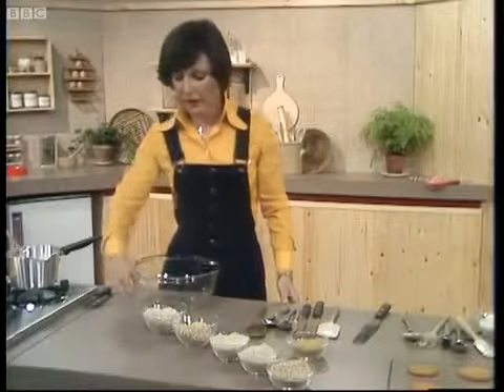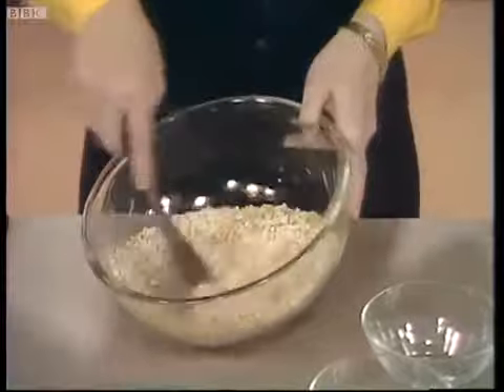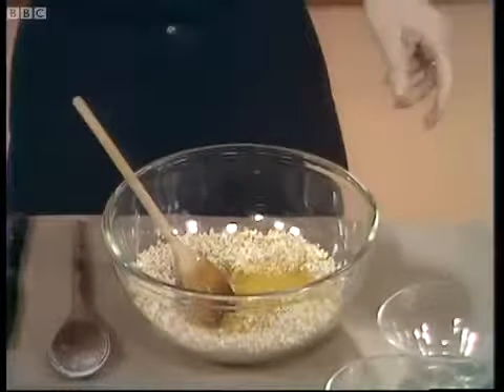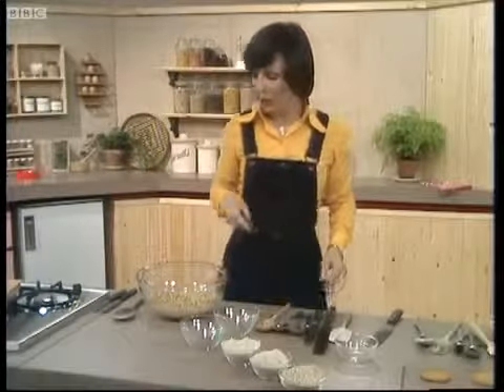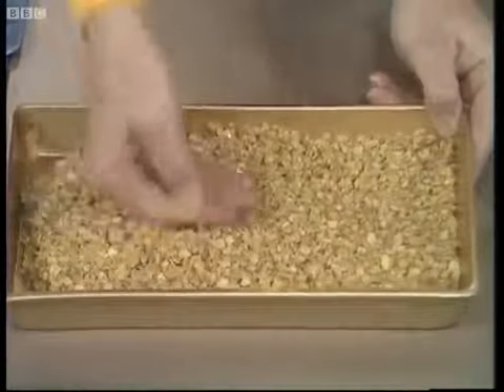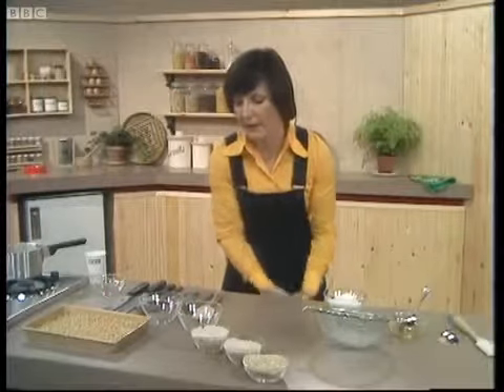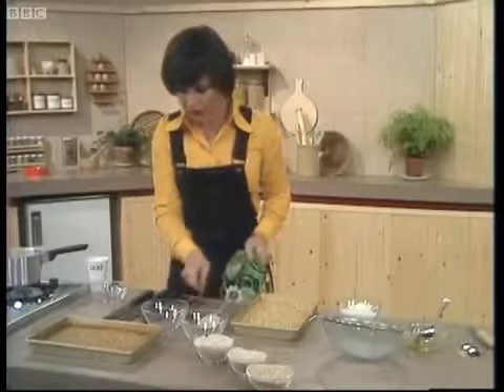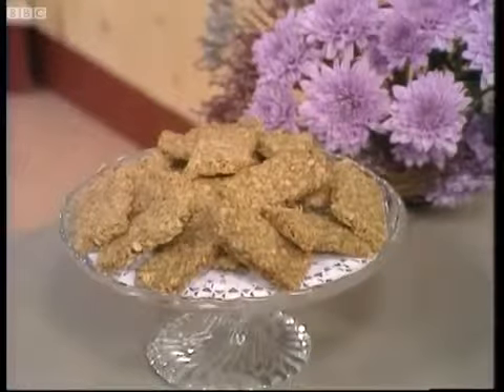Oat Crunchy Biscuits Recipe